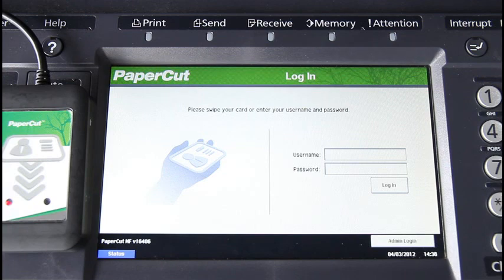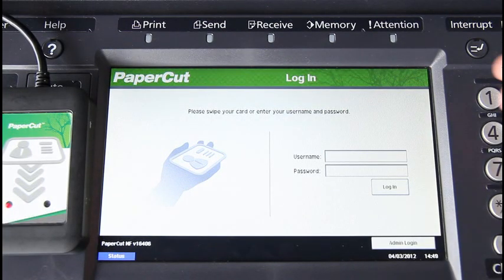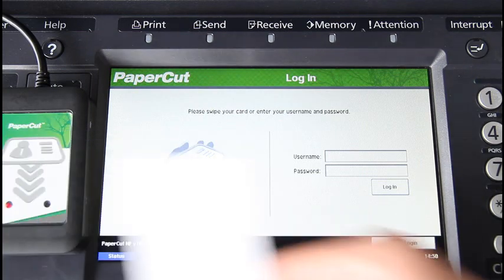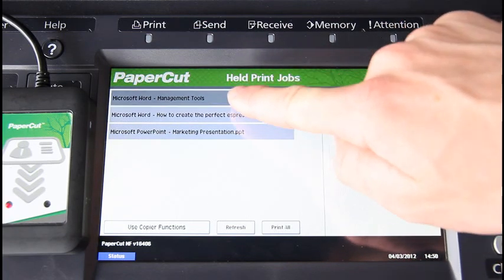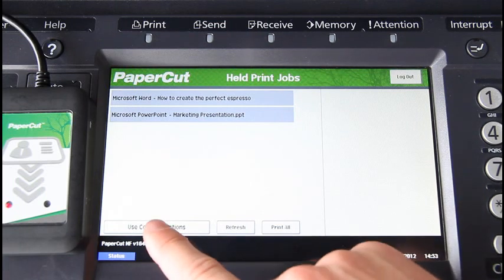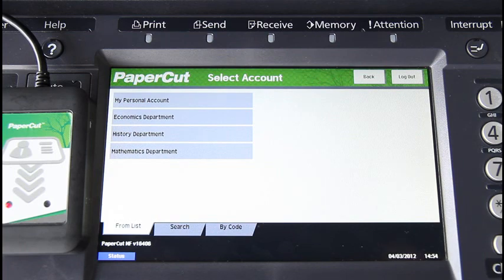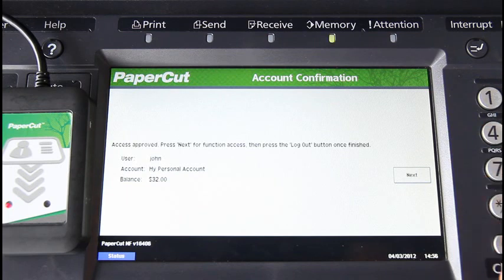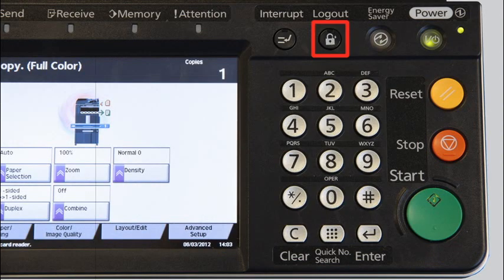PaperCut MF for Kyocera Mita Application Tour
A point of view demonstration of the PaperCut MF embedded application on the Kyocera Document Solutions (Kyocera Mita) TASKalfa range by a member of the PaperCut team.

The tour covers authentication methods, account selection,  secure print release and PaperCut  'find me' printing

For more information about copier control, print management and PaperCut MF